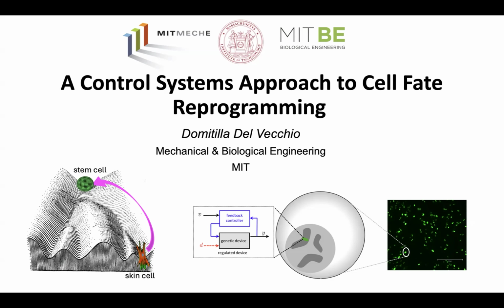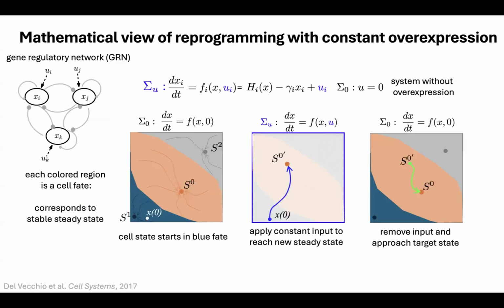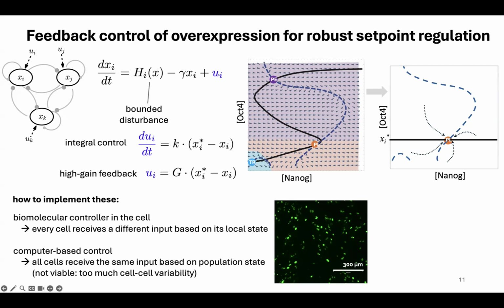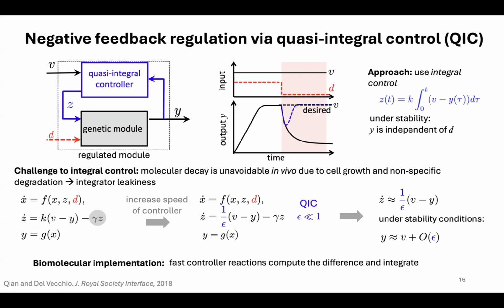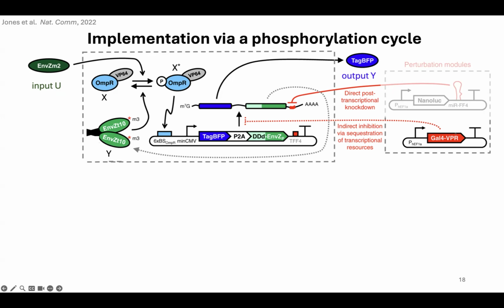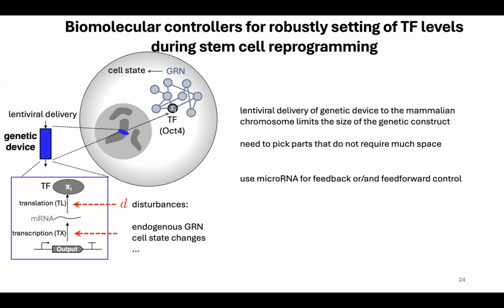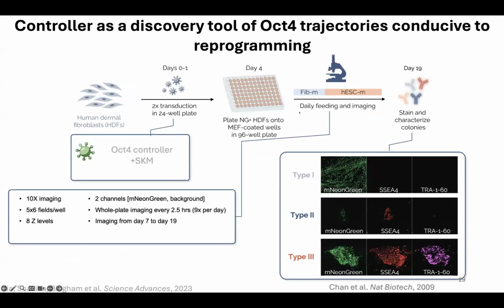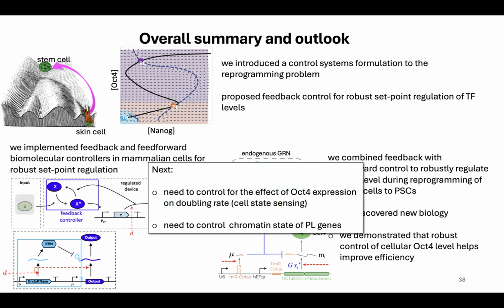08. Domitilla Del Vecchio: A control Systems Approach to Cell Fate Reprogramming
*Abstract.* Today, reprogramming the fate of human cells is becoming possible thanks to remarkable advances in genetic engineering. A future in which an individual's cells are reprogrammed to any cell in need to repair damaged tissues does not seem that far away. A critical capability to achieve the required efficiency in target cell generation and acceptable quality of these cells is accurate control of the concentration of specific proteins that drive the fate of a cell. Unfortunately, this capability has been a major bottleneck in the stem cell field. In the past decade, however, advances in engineering biology have reached a place where we can implement nonlinear controllers to regulate the cellular level of key molecular players. In this talk, I will describe critical challenges to accurate control of protein levels inside the cell and will show how overcoming these is a classical disturbance rejection problem. I will introduce designs of quasi-integral feedback and feed-forward controllers in mammalian cells to achieve set-point regulation robustly to disturbances. Finally, I will show some of our controllers in action both as a means to uncover optimal trajectories conducive to pluripotent stem cells and as a tool to enforce more accurately optimal transcription factor levels during pluripotent stem cell reprogramming. This is the first instance in which biomolecular controllers are used for cell fate reprogramming. With this work, we hope to have set the foundations for future research on engineering sophisticated biomolecular networks as controllers of complicated biological processes.

*Bio.* Domitilla Del Vecchio received the Ph. D. degree in Control and Dynamical Systems from the California Institute of Technology, Pasadena, and the Laurea degree in Electrical Engineering (Automation) from the University of Rome at Tor Vergata in 2005 and 1999, respectively. From 2006 to 2010, she was an Assistant Professor in the Department of Electrical Engineering and Computer Science and in the Center for Computational Medicine and Bioinformatics at the University of Michigan, Ann Arbor. In 2010, she joined the Department of Mechanical Engineering at the Massachusetts Institute of Technology (MIT), where she is currently the Grover M. Hermann Professor in Health Sciences and Technology and a Professor of Mechanical and Biological Engineering. She was awarded a 2024 Vannevar Bush Faculty Fellowship, she is a Fellow of the International Federation of Automatic Control (2022), an IEEE Fellow (2021), a recipient of the Newton Award for Transformative Ideas during the COVID-19 Pandemic (2020), the 2016 Bose Research Award (MIT), the Donald P. Eckman Award from the American Automatic Control Council (2010), the NSF Career Award (2007), the American Control Conference Best Student Paper Award (2004), and the Bank of Italy Fellowship (2000). Her research focuses on developing modeling and biological engineering techniques to understand and control the behavior of genetic circuits in bacterial and mammalian cells. Her lab is particularly interested in applications to biosensing and regenerative medicine.